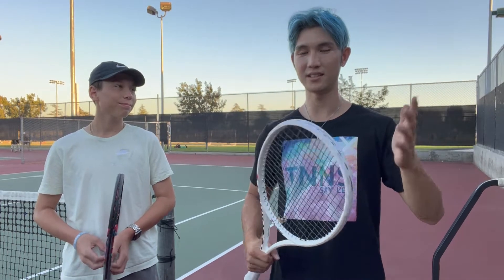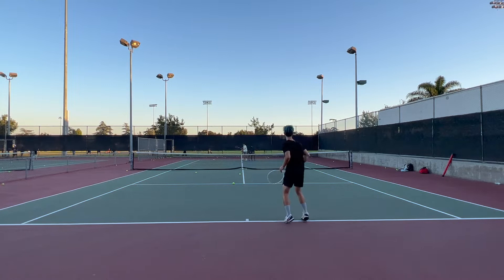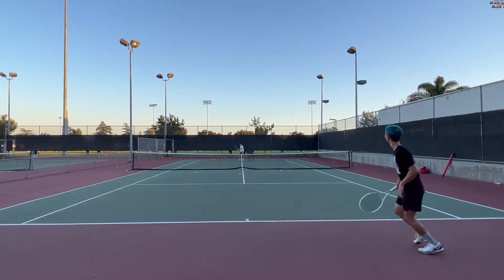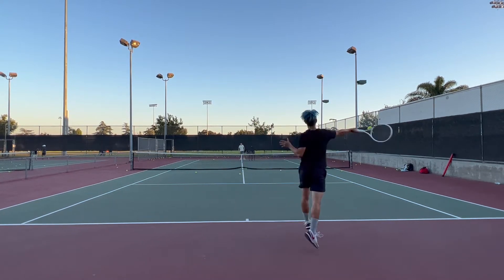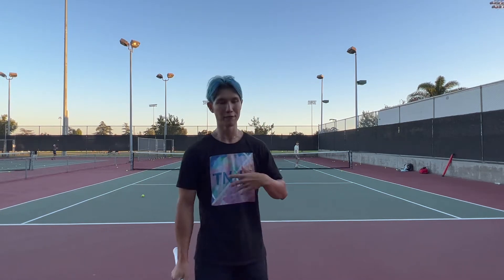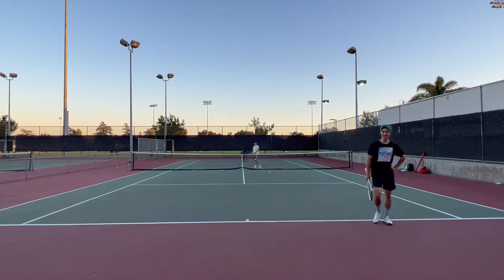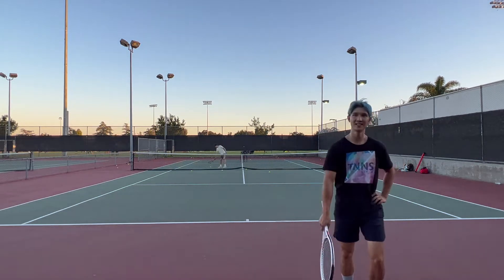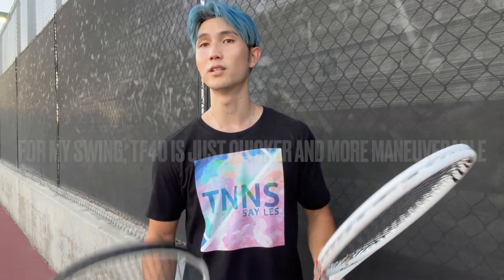Should I switch to the new TFight ISO 305? Racket Review